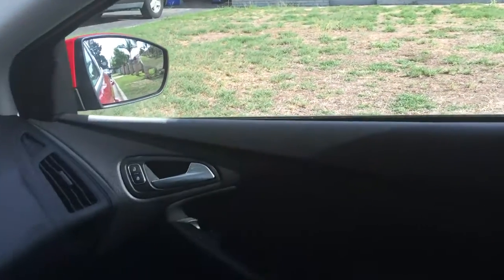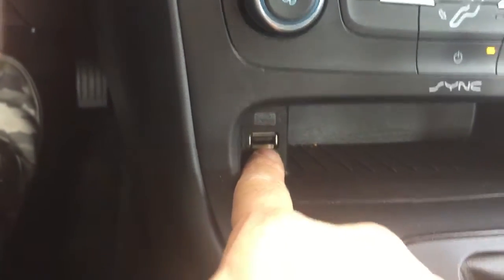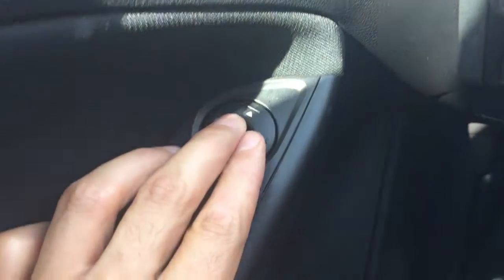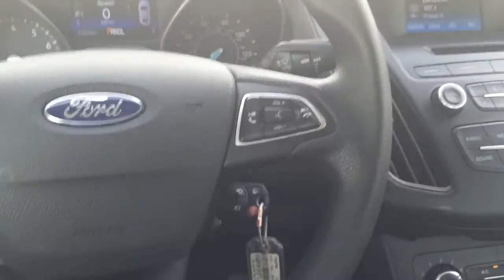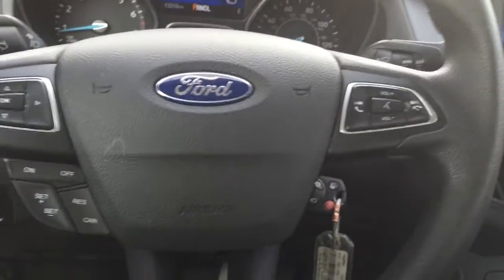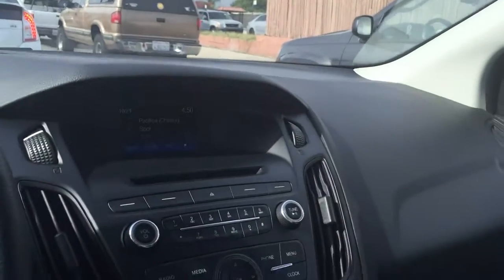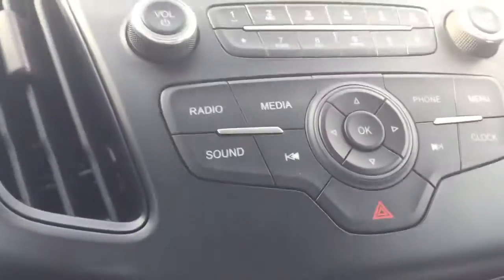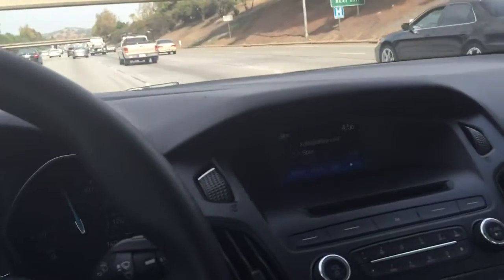Ford Focus 2015 Review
Yup, that's right. I started reviewing cars. Who doesn't like cars? Old SKool gives it full on with the Ford Focus 2015 review.

So how does the Ford Focus Drive?

How does the Ford Focus Feel?

And whether or not you should be the 2015 Ford Focus is all in this review.

So let's see what type of rap this Ford is going to get.

Ford Tuff, or Ford Snuff!